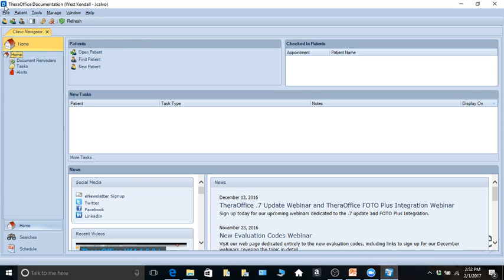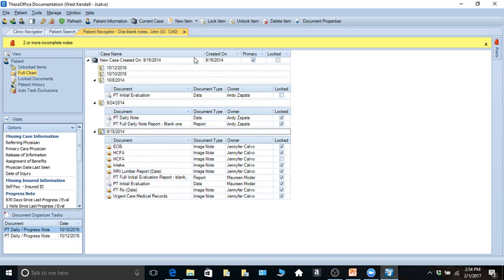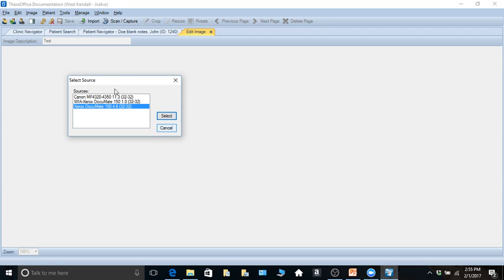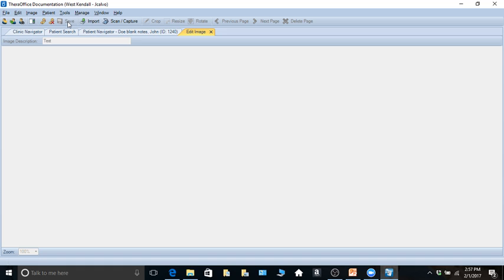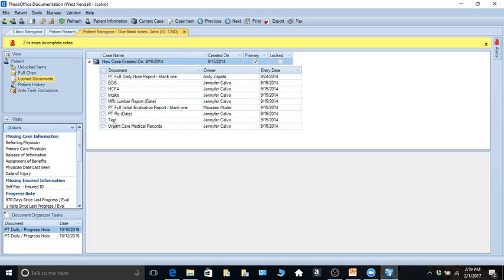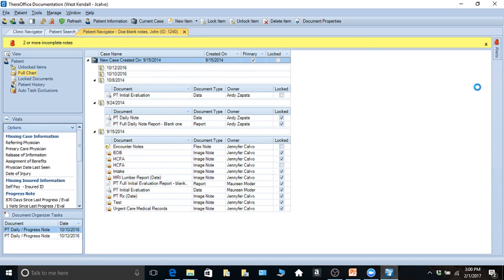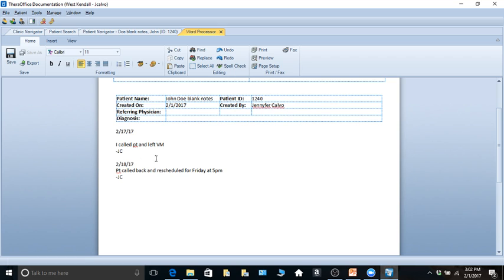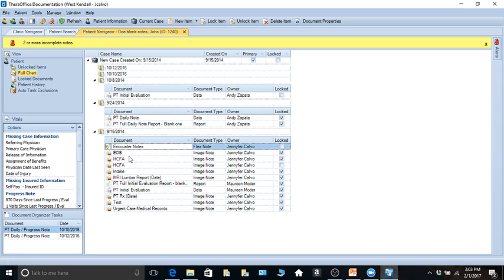How to scan and how to create encounter notes